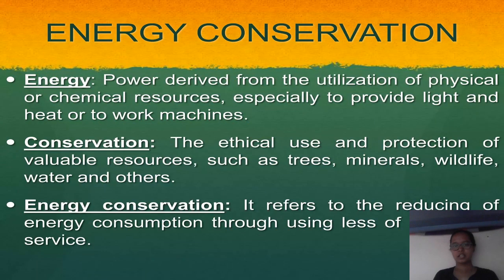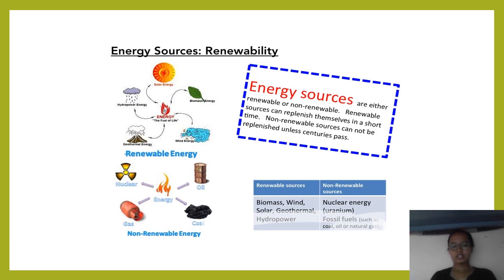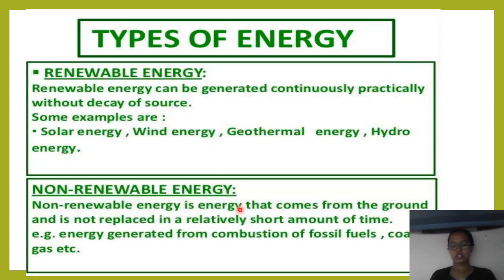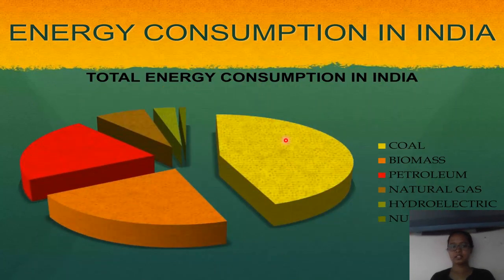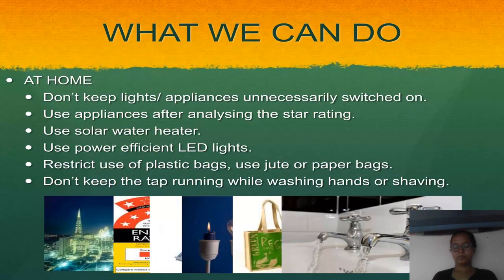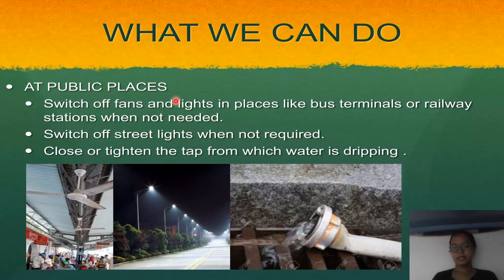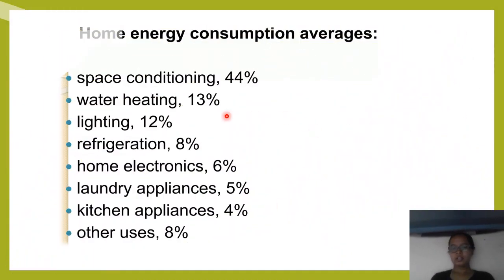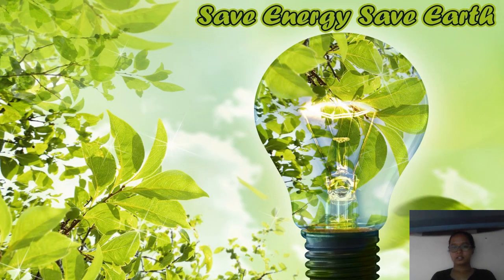TRENDS IN CONSERVATION OF DIFFERENT ENERGY SOURCES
ENERGY AND ENVIRONMENT [18ME751]
Energy Conservation